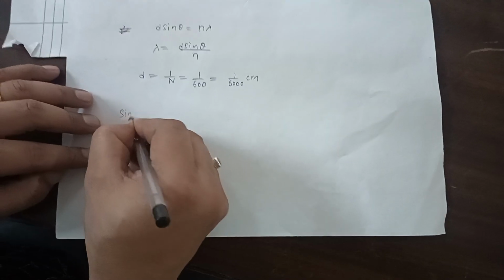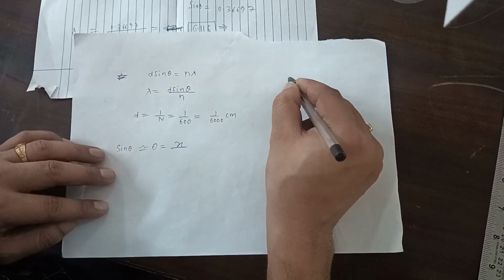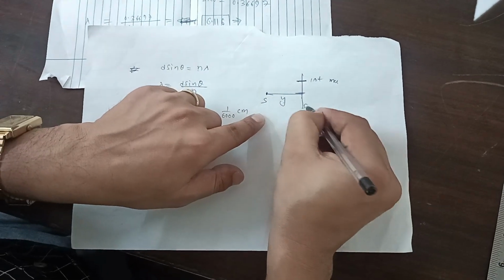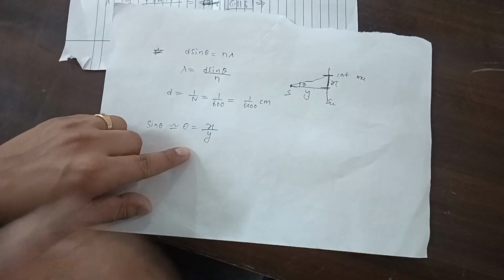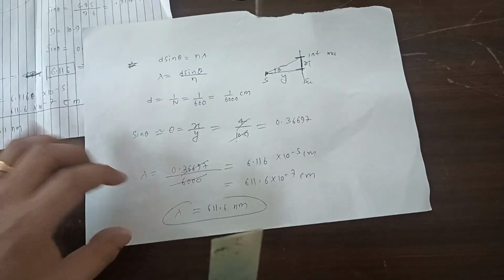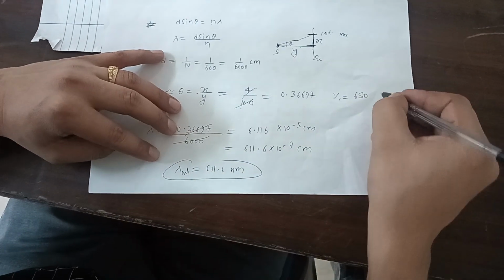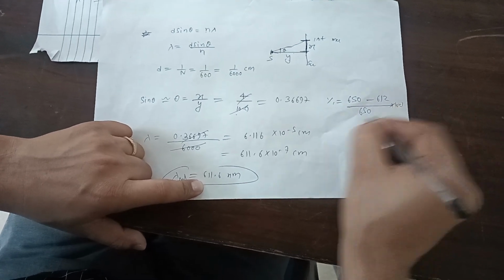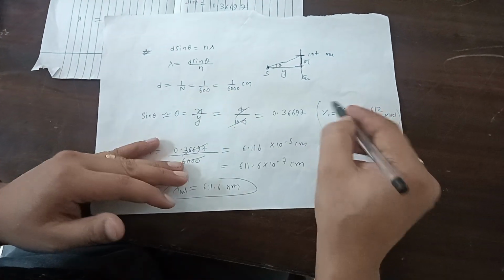Wavelength of laser light using diffraction grating